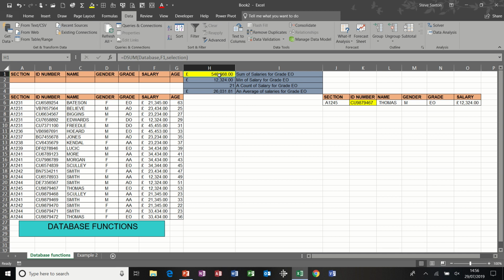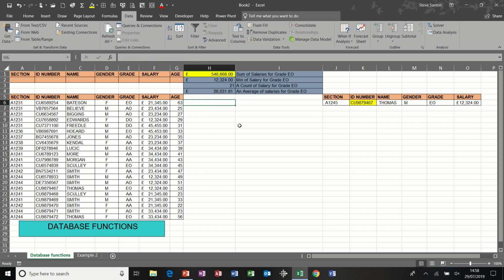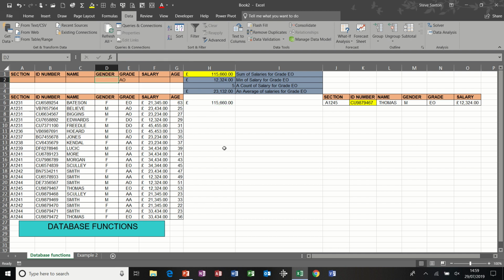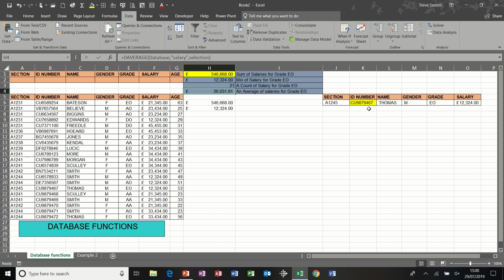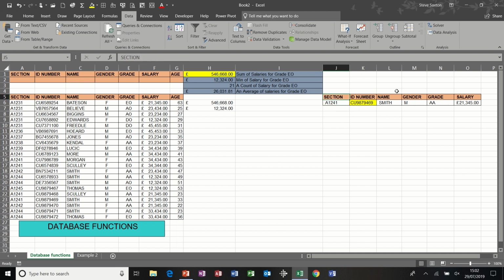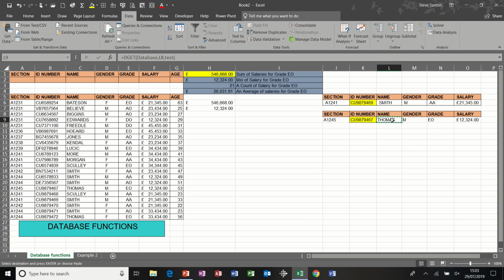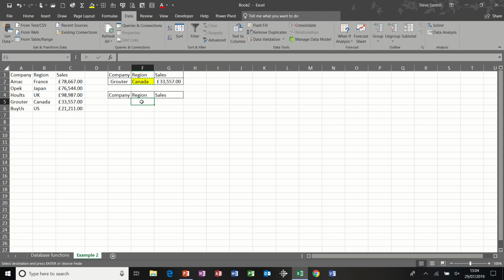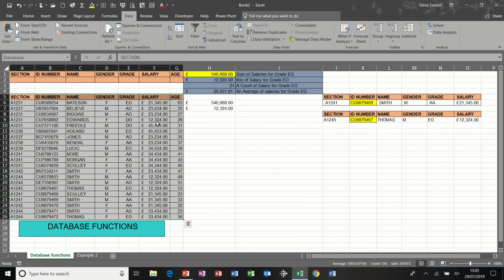Master Microsoft Excel Database Functions | Boost Your Skills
Learn these Excel database functions and watch your career skyrocket in no time!
Learn how to master Microsoft Excel database functions and take your career to the next level! In this tutorial, you will discover valuable tips and tricks to boost your skills and efficiency with Excel. Whether you are a beginner or an experienced professional, mastering database functions will set you apart in the competitive job market. Watch now to excel in Excel! 🚀

This video explains how to use the Database Functions in Microsoft Excel.
The tutorial covers the DSum, DMax, DMin, DAverage and the DGet functions.  Each example uses named ranges and the tutor explains how to create a two way lookup using the DGet function.
Some of the examples use the date validation list option. Master Microsoft Excel Database Functions.